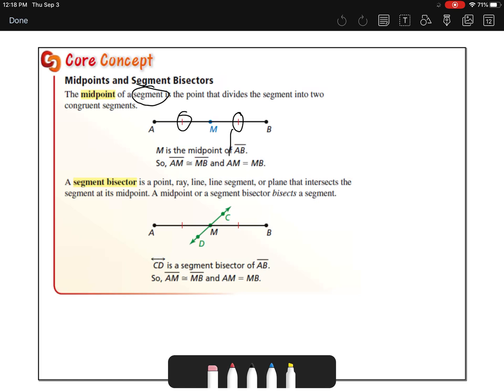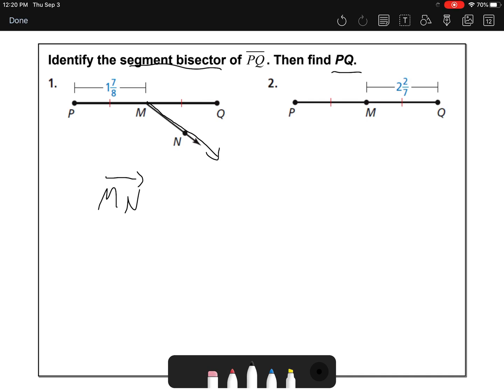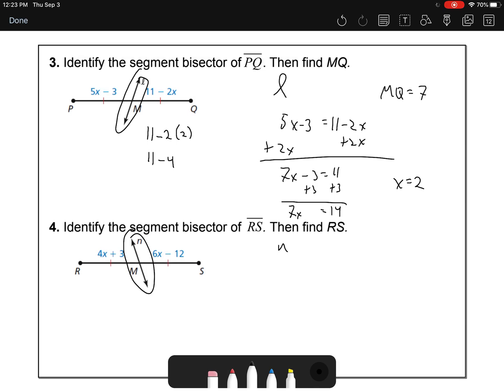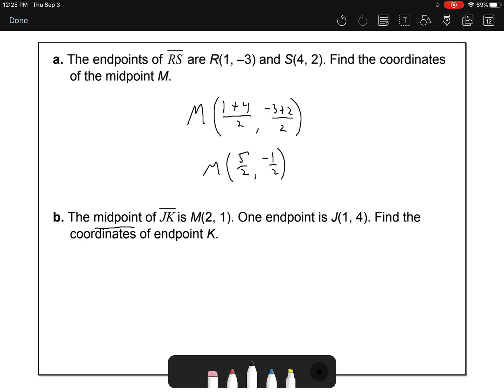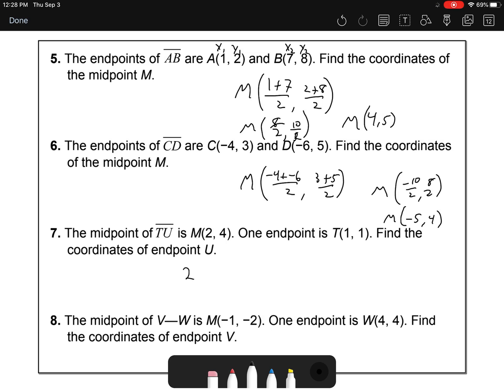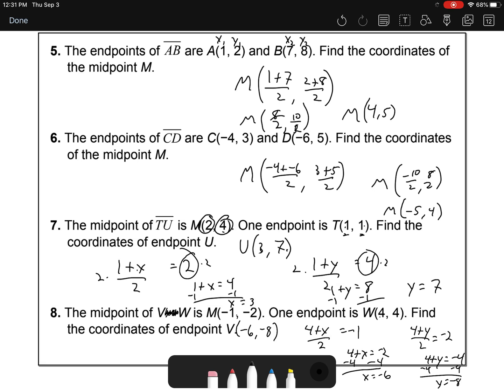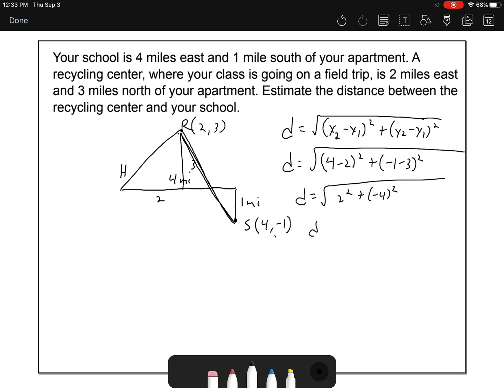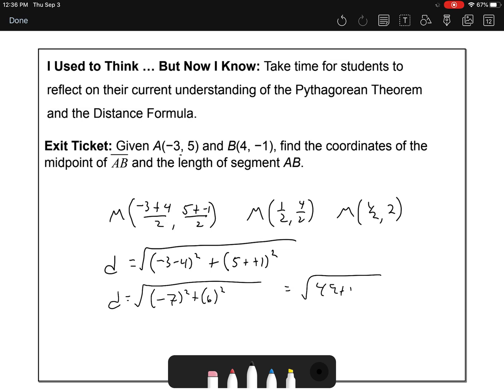8 3 video